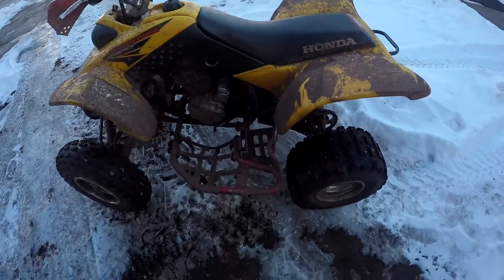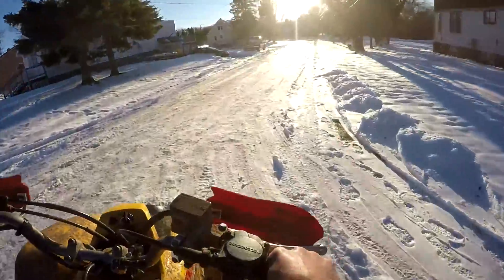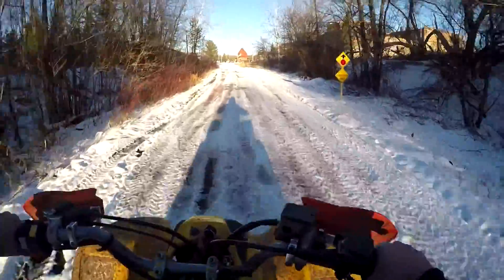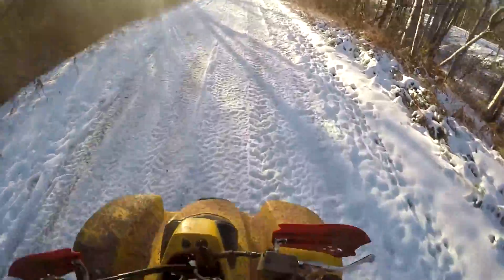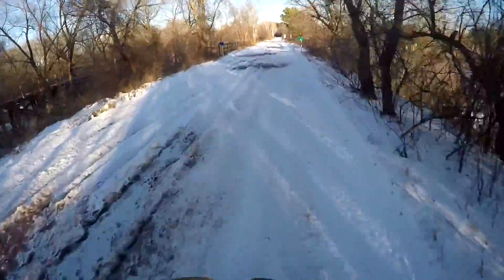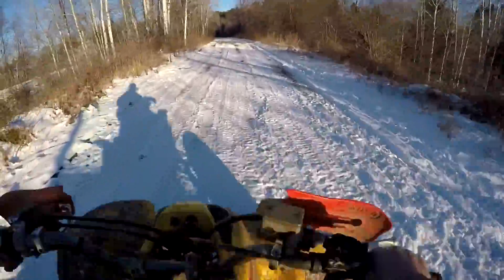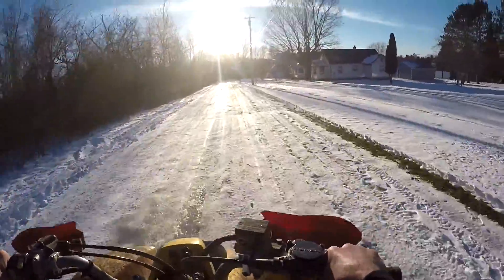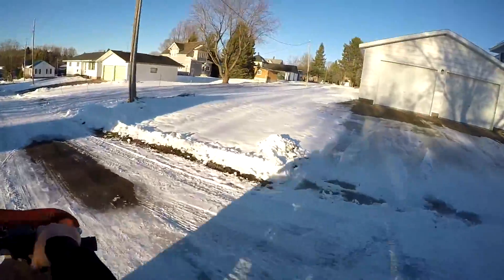THE LAST QUAD VIDEO TILL NEXT SUMMER (Maybe)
This will possibly be the last Quad video till next summer. Now its on to Car vlogs which ill try to make as fun and interesting as possible :)

My camera

My microphone

My goggles